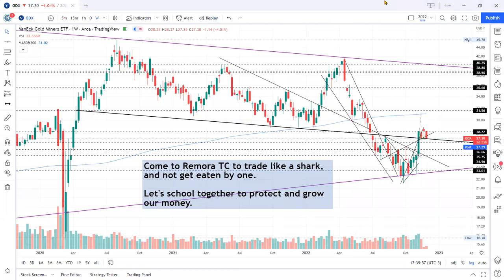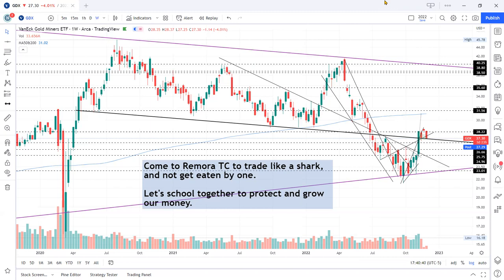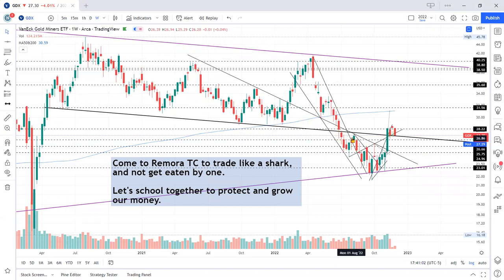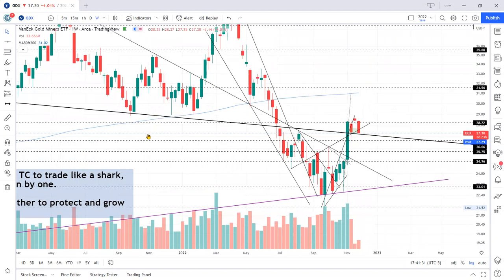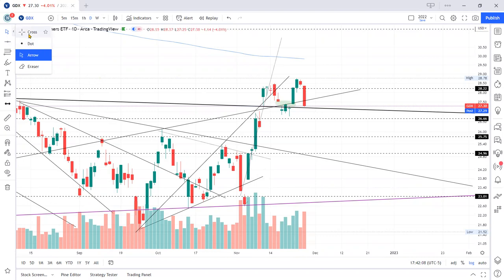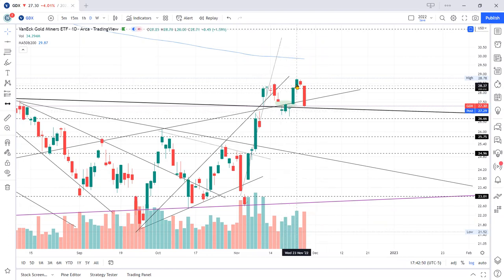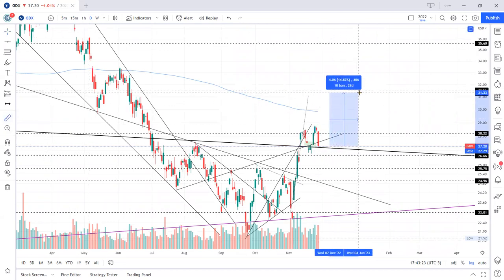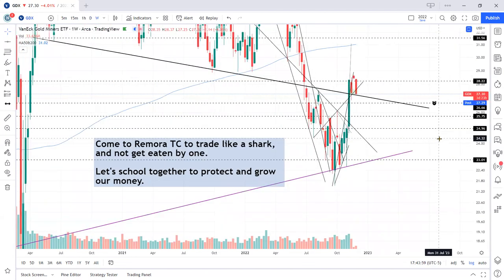Trade Update - GDX Long, Gold ETF (20221128)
Last week, price stopped me out, but being patient will pay off. Today, price returned to the buy zone on long term support. Objective long opportunity. Full disclosure, I got back into the trade.